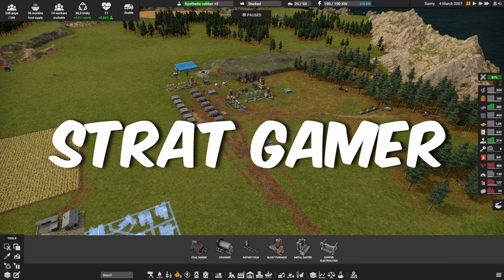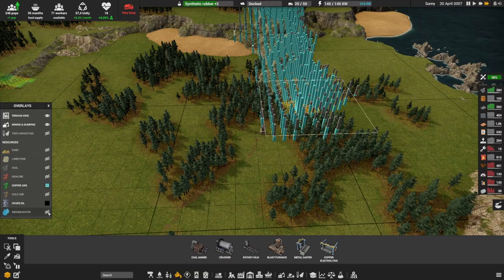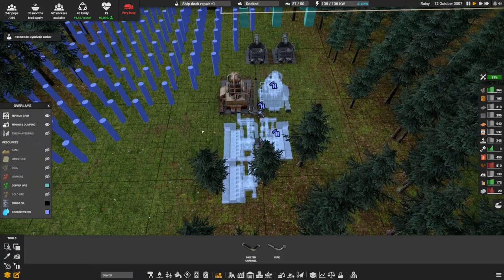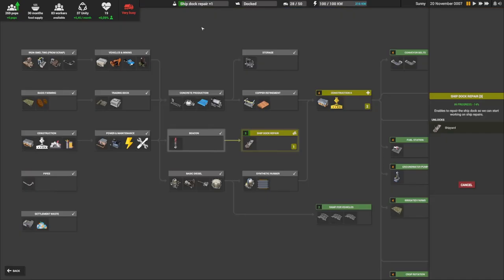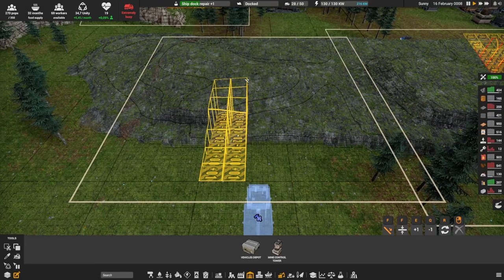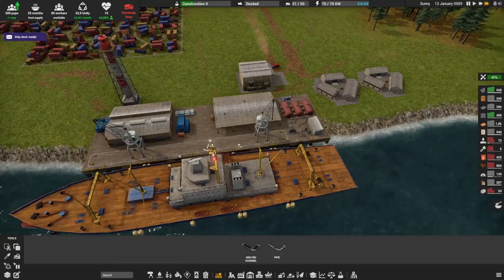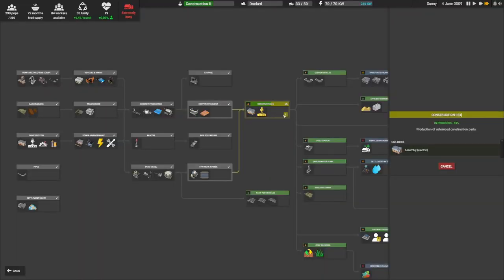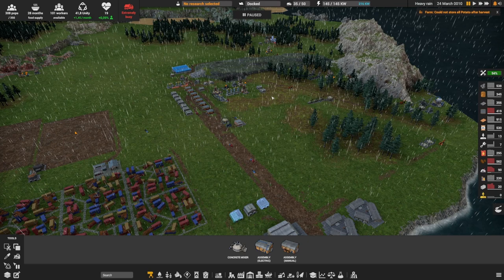Captain of Industry - RUBBER & COPPER - Tutorial & Let's play - Ep4 - 16/154 before ROCKET launch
We have started a new let's play / tutorial for the new early access game Captain of Industry!
Time to become autonomous by producing rubber and copper! and fixing a lot of problems! But still far from being able to launch rockets into space!

Chapters
0:00 Recap
0:30 Plan
0:50 Copper production chain
7:30 Rubber
10:00 New coal mine
11:00 More electricity
13:00 Ship repair
14:00 Empty dock
16:40 Construction Part 2